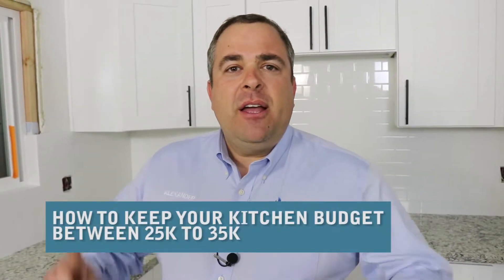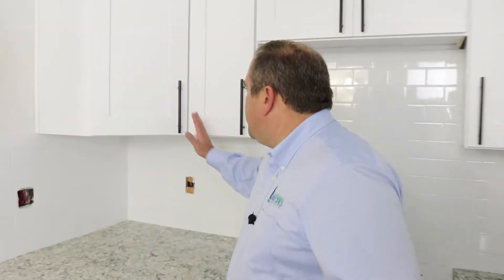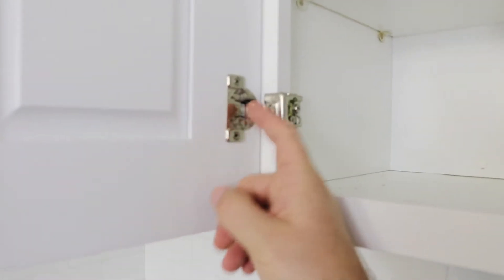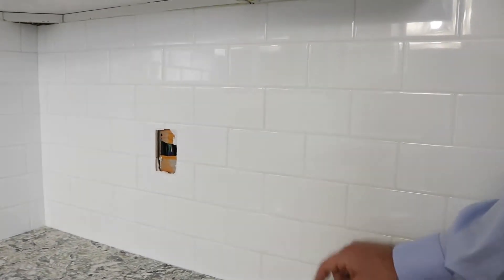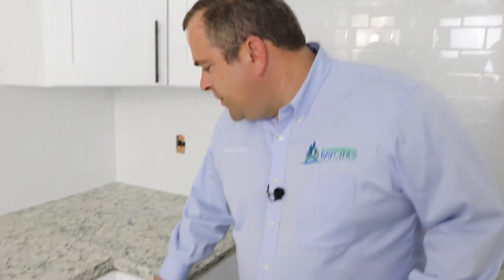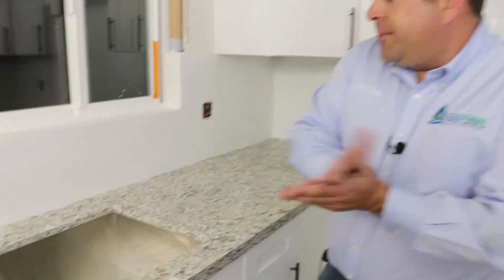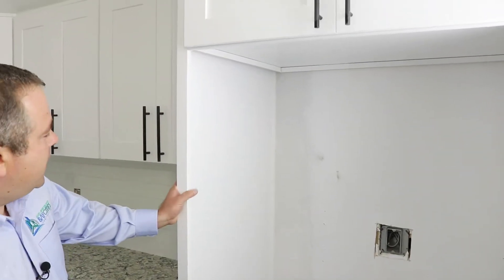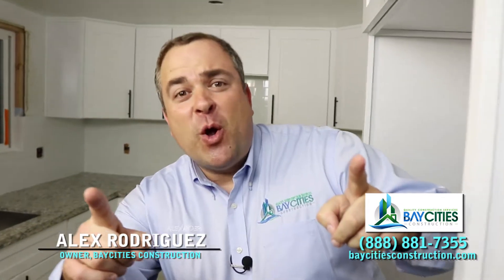Kitchen Remodel | How to Keep Your Budget Between 25K and 35K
Kitchen Remodeling can be expensive but using prefabricated cabinets can help you save some big bucks while getting an elegant look. This kitchen remodel project was finished on budget because of prefabricated cabinets.

If you want to learn more about kitchen remodeling you can visit our blog We have thousands of articles to help you learn about kitchen remodeling, bathroom remodeling, and home additions.

We've been working with awesome people all over the South Bay for years! Pulling permits is no issue for us; we are friendly with the city clerks. We have experienced just about every kind of job type, no project is too big or small for us to take on.
- Redondo Beach, CA
- Manhattan Beach, CA
- Torrance, CA
- Palos Verdes Estates, CA

Common questions we'll answer in this video:
"What is a prefabricated cabinet?"
"What's the difference between an estimate and a quote?"
"How much does a kitchen remodel cost?""